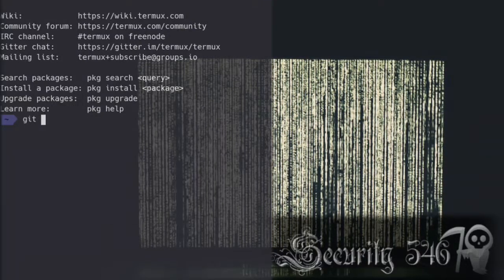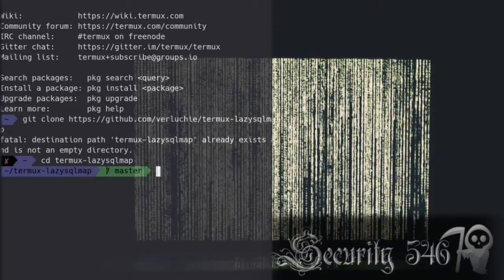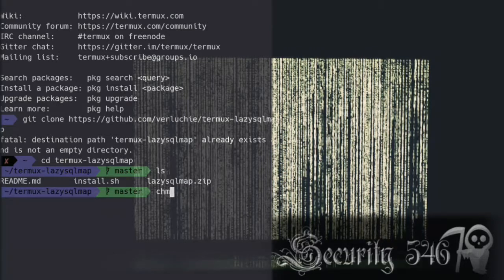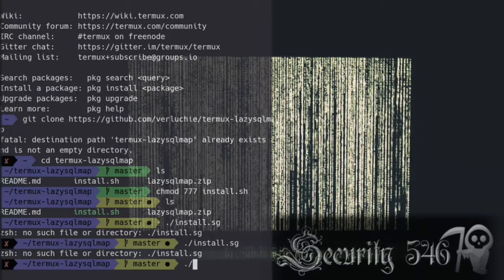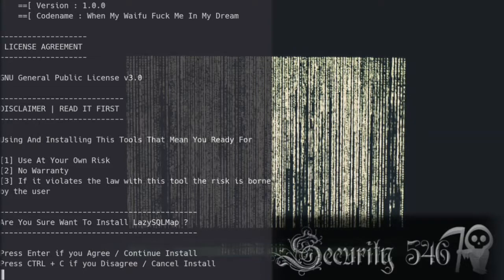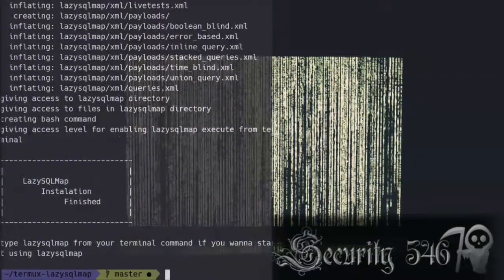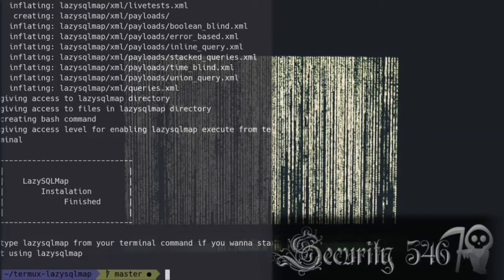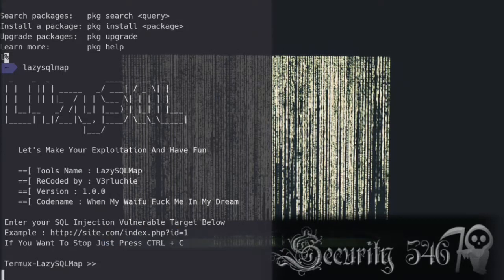How To Set Up SqlMap In Termux (Noob Friendly) || Lets Learn Termux|Part 07 By SECURITY 546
Hello !

This Video Attempts To Describe SQL & SQL MAPPING .

Also In The Video We Have Set Up The LazySqlMap In Termux Available On Github.

HAVE ANY QUERIES?